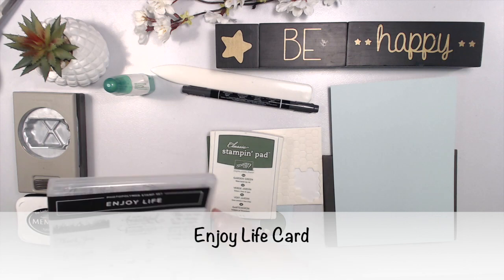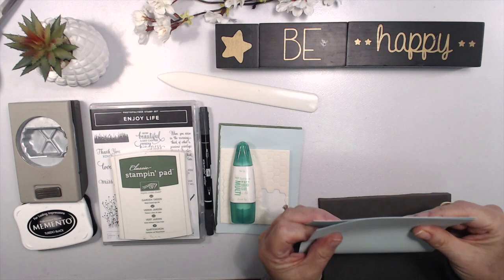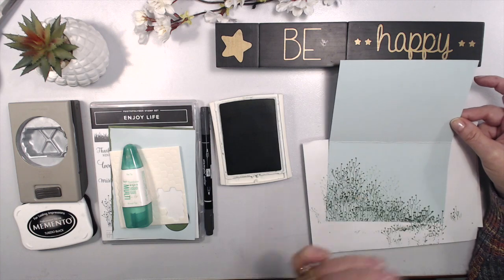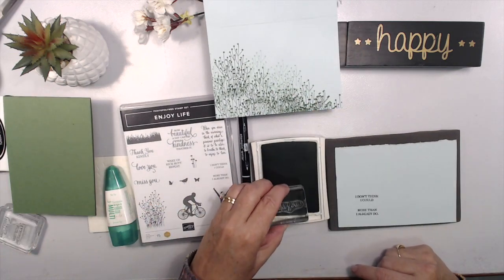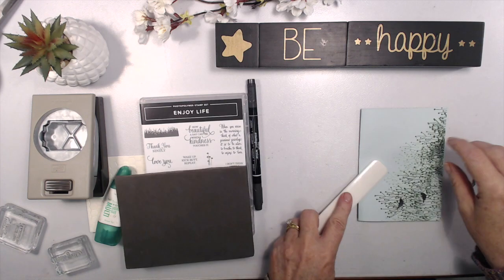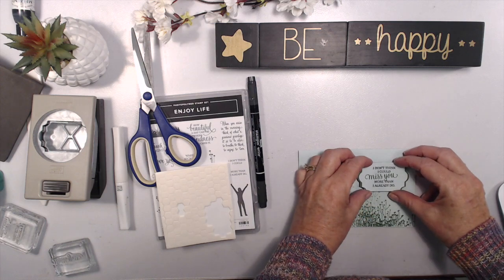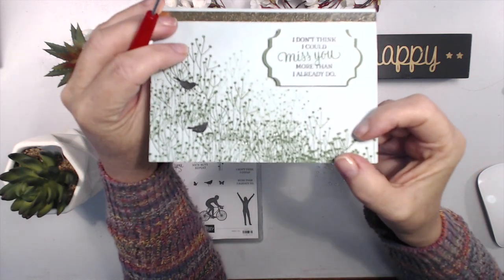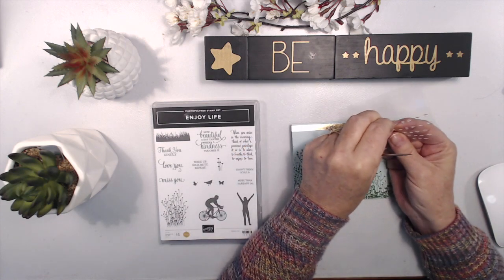🌟Dew Drop Delight! Card Technique using the Enjoy Life Stamp Set from Stampin' Up! [Quick and Easy]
Make this quick card using the Enjoy Life Stamp Set from Stampin' Up. The dew drops add an extra realism to the card. Card making step by step for beginners.
Card making mastery using easy techniques.
I hope you enjoyed this video. I love receiving comments, so leave some love in the comments section too.
Live inspired!
Vicki x

🎨FAVOURITE PAINTS.

🧑‍🎨FAVOURITE BRUSHES.

4 Sheets Words Clear Stamp Sentiments
10 Styles Plastic Embossing Folders